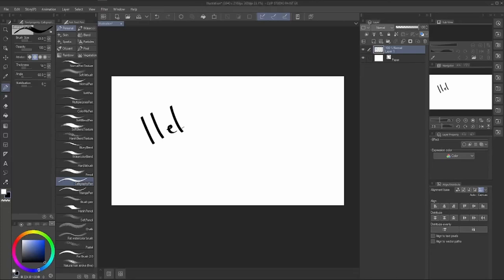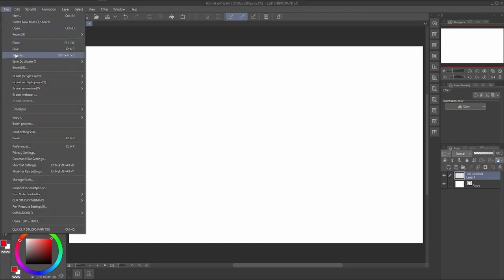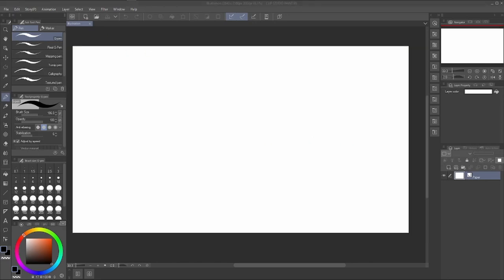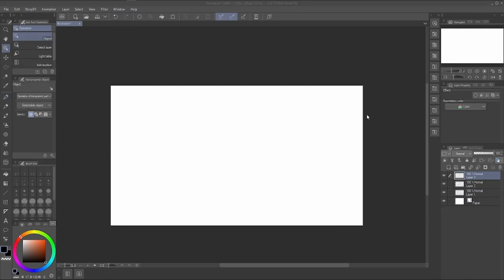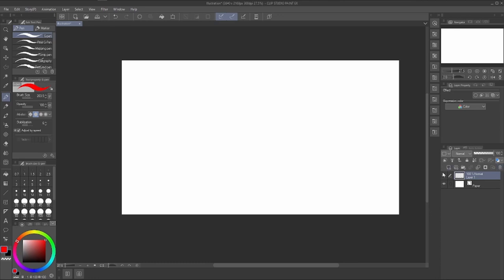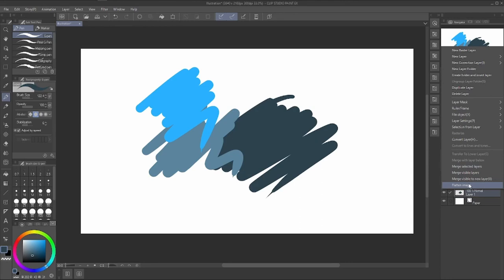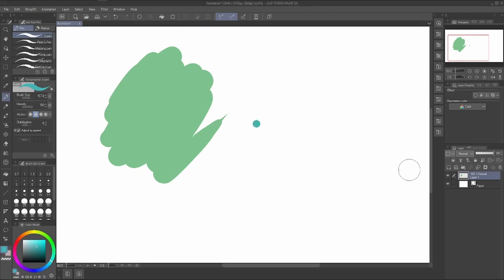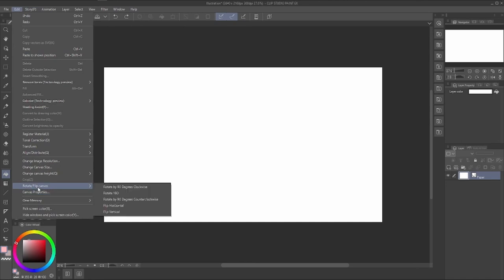How to draw: Clip Studio Paint 2023 | Digital Art Tutorial (step by step walkthrough for beginners)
Everyoneee, it has been a couple of rough months for me (I'll probably make an update video soon) but I would like to try and come back and make new content, please have me ❤️

This video is all about the basics of Clip Studio + tips and tricks that I use along the way.

⏲️Timestamp:
00:00 Introduction
00:58 Reseting everything to default
02:56 Talking about Pen and Tablet setup
08:36 Choosing a new canvas
09:53 Save files
10:53 Timelapse record
11:53 Preferences
15:00 Shortcuts Menu
15:40 Navigation
16:40 Zoom and Rotation
17:13 Flip Horizontally and Vertically
17:57 View Bar
18:13 Customizable Program and the Window Bar
21:06 Working On multiple Canvases
21:55 Subview
22:54 Pixel Information
23:33 Layers - Order, Folders, Mask, Clip, Lock etc
41:30 Layers Effect and merging layers
46:44 Animation Settups screens
46:57 Alignment
48:00 Filters
49:50 Selection Tool
55:48 Wait, there's more: selection tool tone
57:39 Auto Select or Wand
59:25 Color Pick
59:40 Colors
01:00:36 Eraser
01:02:02 Color Wheel and Other Neighbors
01:04:05 Tonal Corrections
01:07:05 Shading Assistant
01:09:58 Change canvas
01:11:21 Transform Objects
01:13:18 Briefly: Story, Animation, Layer, Select Menus
01:15:01 Brushes
01:20:06 Importing New Brushes And Material Menu
01:27:00 Brushes Configurations and Effects
01:35:31 Fill and Gradient
01:35:18 Figure
01:37:29 Frame Border
01:39:39 Ruler
01:43:52 Fonts
01:45:06 Ballons Bubbles
01:45:24 Auto Action

♦ Software: ClipStudioPaint / DaVinciResolve / OBS /
♦ Tablet: IntuosS CTL-4100
Personal Links:
🖌️2DArtist | Hololive Fanart | Vtuber Comics | Games
🙏 DO NOT TRACE / EDIT / REPOST / SELL / NFT / AI /  RENDER my artworks and videos in any way, please.